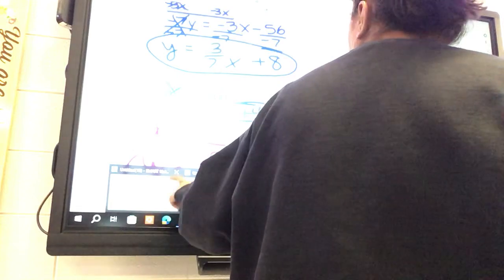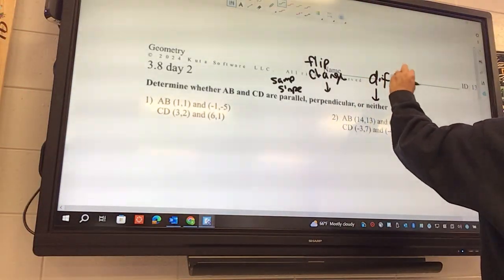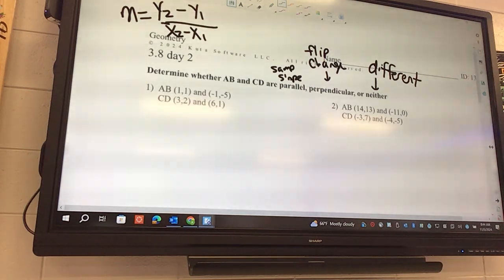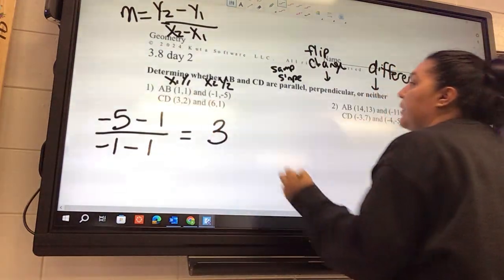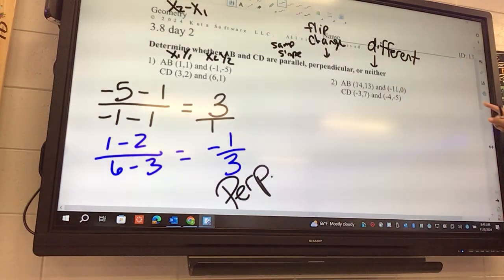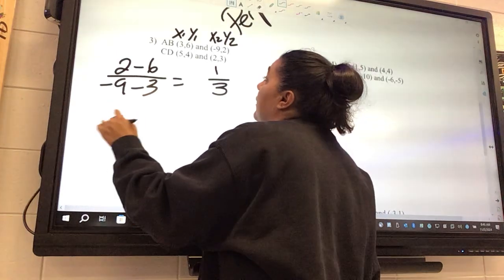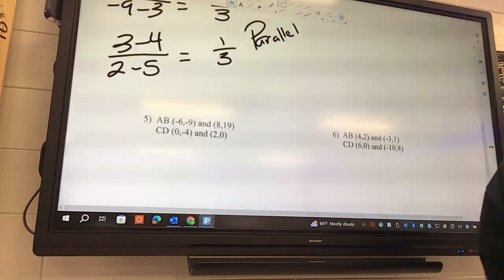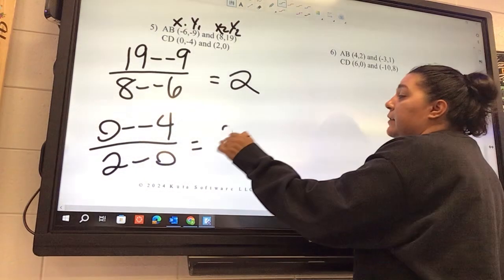3.8day 2 (geo )